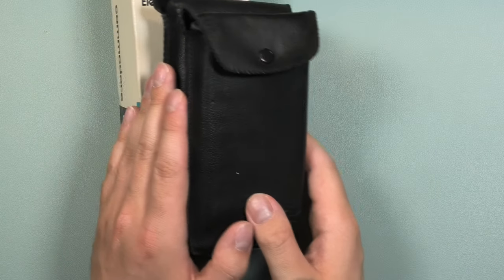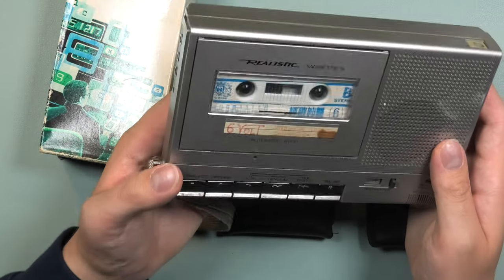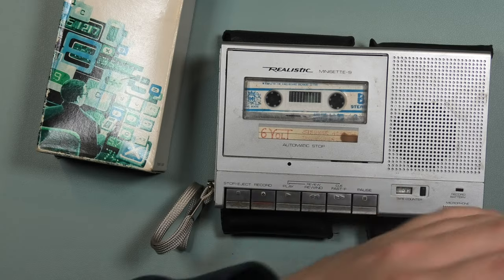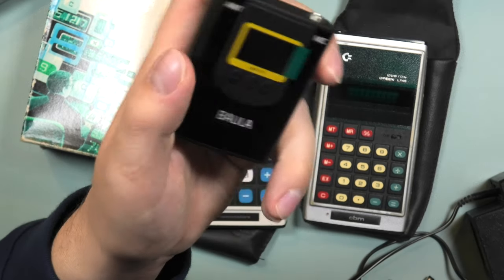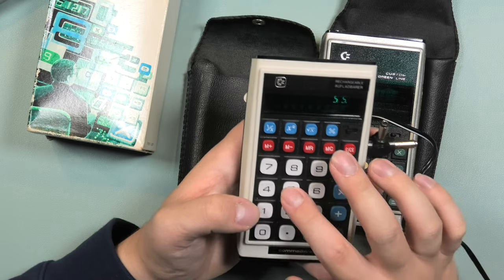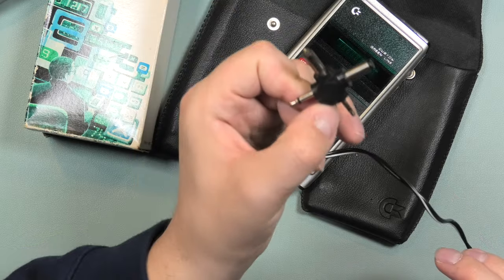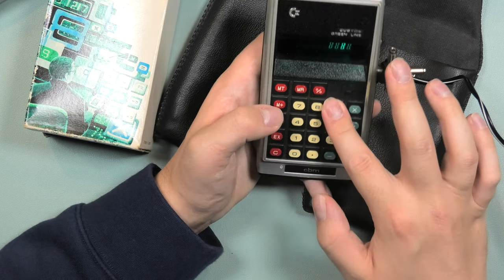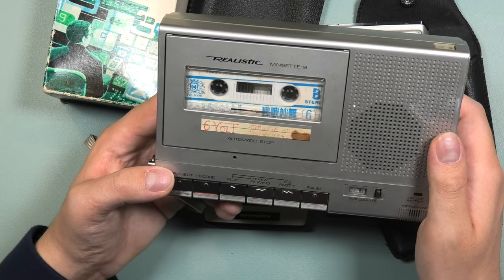Just two Commodore Calculators Calculating Again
The title is pretty explanatory but in this video I showcase two Vintage Commodore Calculators calculating! These models: Commodore 9R-25, Commodore GL-997R

The retro archive I mentioned (under construction) Retromelsarchive.com